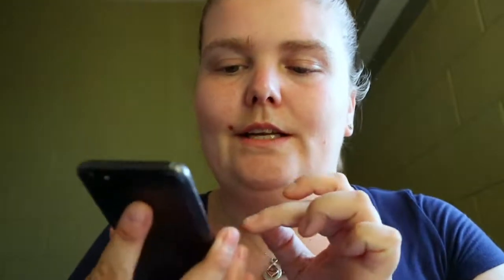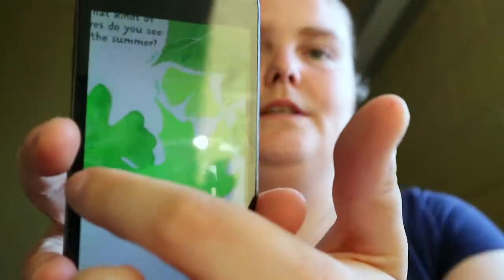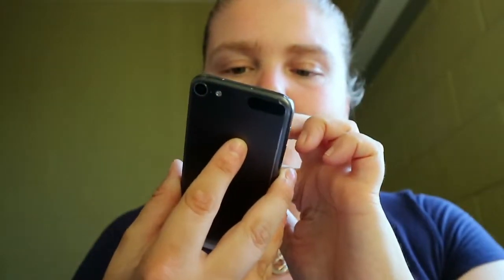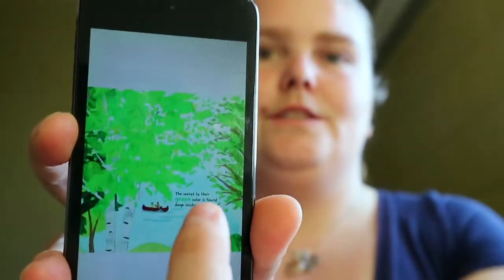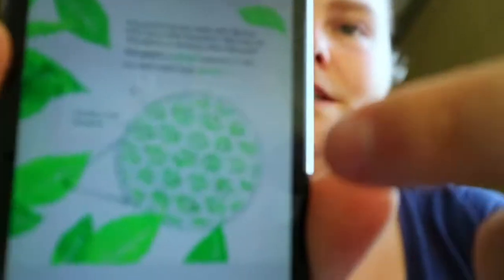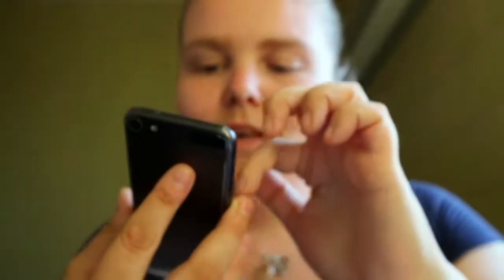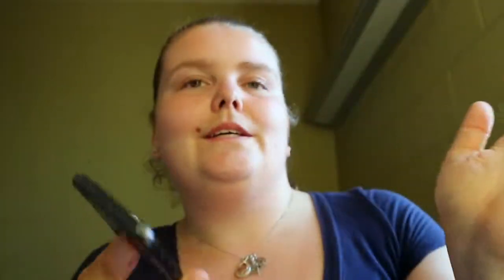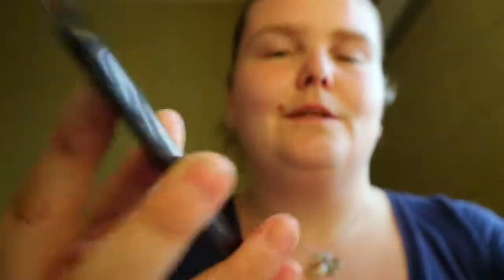Summer Green to Autumn Gold